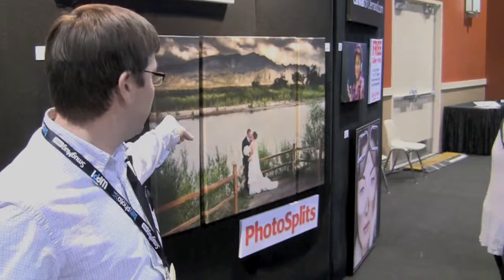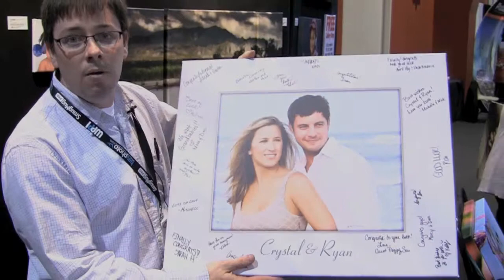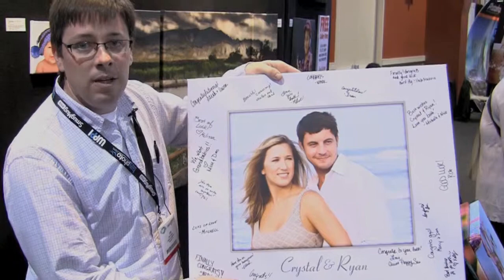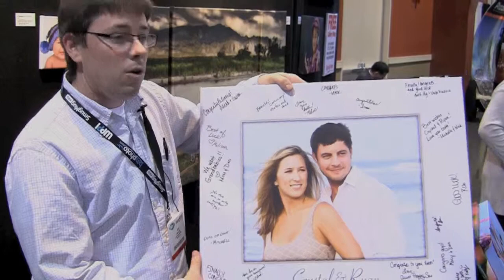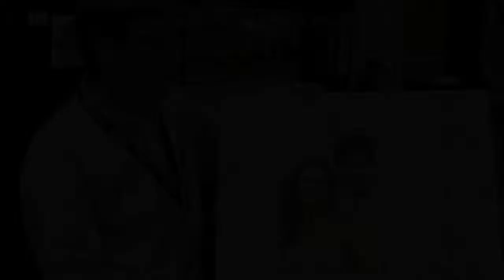2011 WPPI Coverage - Canvas On Demand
Trevor Current from CurrentPhotographer.com meets with Jonathan Keane from Canvas On Demand to talk about their new photo split canvases and their signature canvases. They offer a 100% money back guarantee on their products, so if you're looking for a new canvas printer you may want to check them out at CanvasOnDemand.com